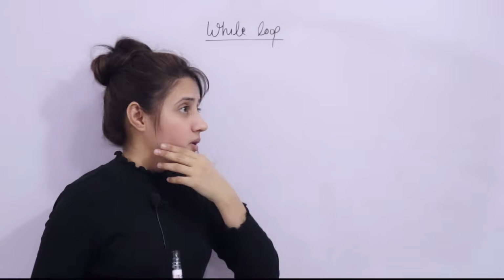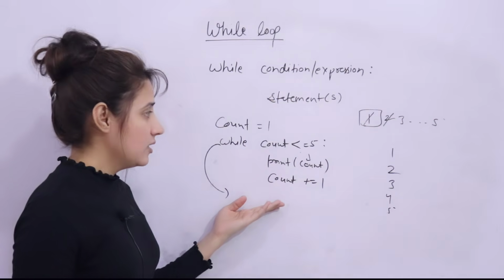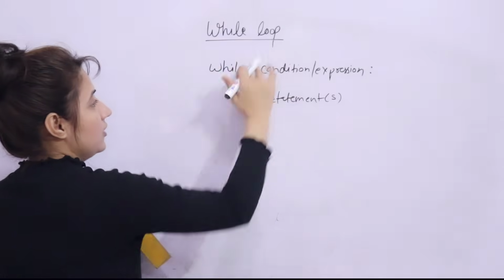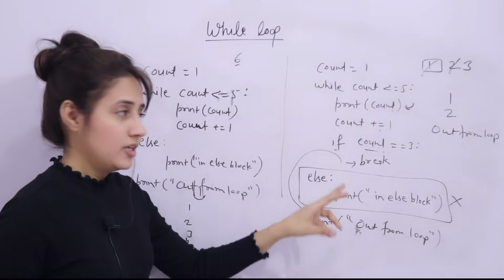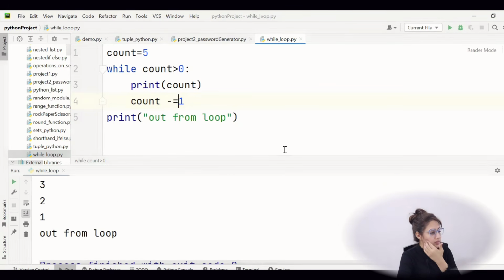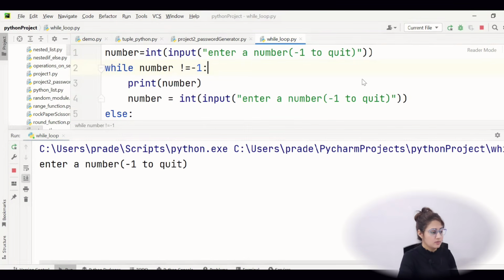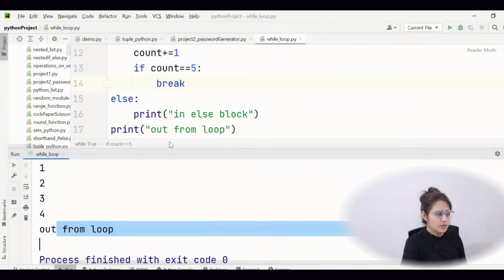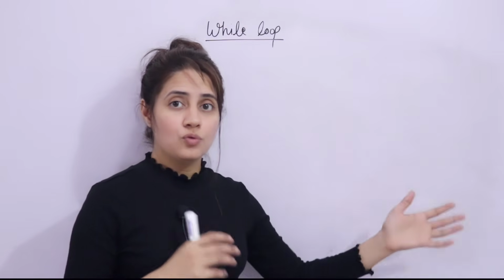While Loop in Python | Python Tutorials for Beginners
In this lecture we will learn:
- Need of while loop
- for loop vs while loop in python
- while with else